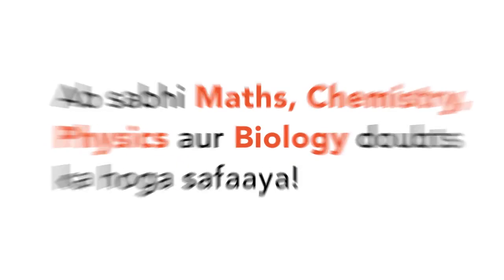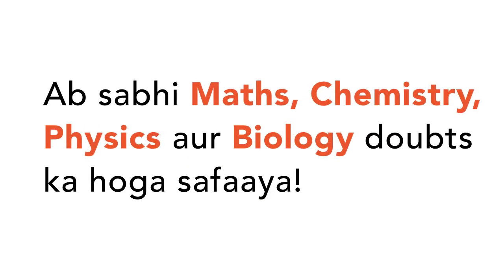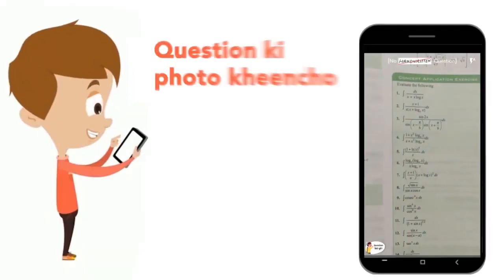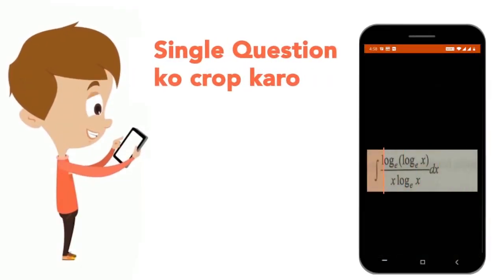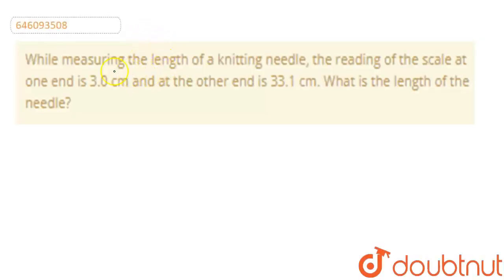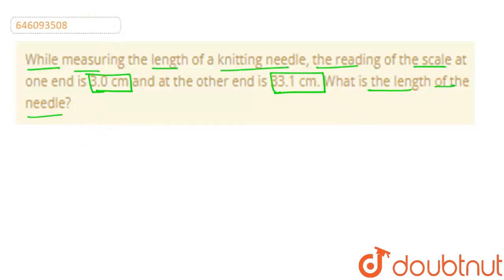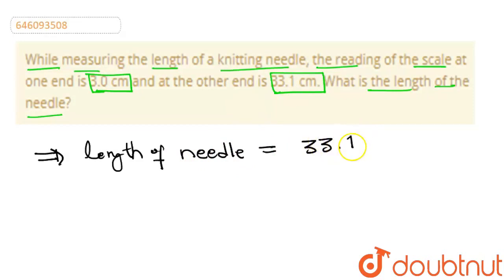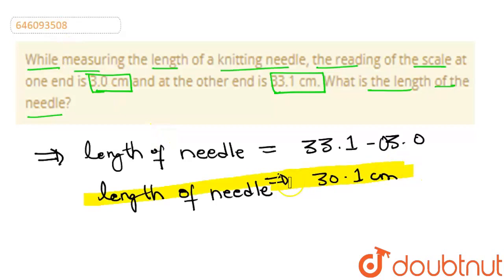While measuring the length of a knitting needle, the reading of the scale at one end is 3.0 cm a...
While measuring the length of a knitting needle, the reading of the scale at one end is 3.0 cm and at the other end is 33.1 cm. What is the length of the needle?
Class: 6
Subject: PHYSICS
Chapter: MOTION & MEASUREMENTS
Board:CBSE

👉 Have Any Query? Ask Us.

Our Telegram Pages:
class 6
6 class ka math syllabus